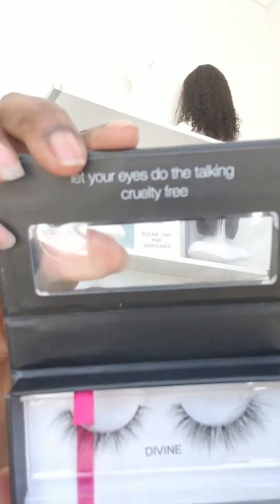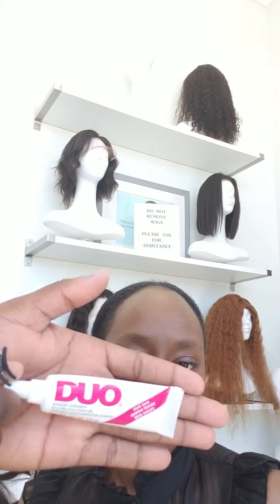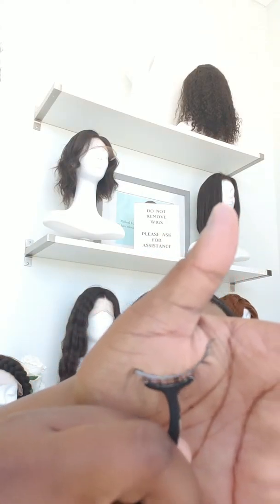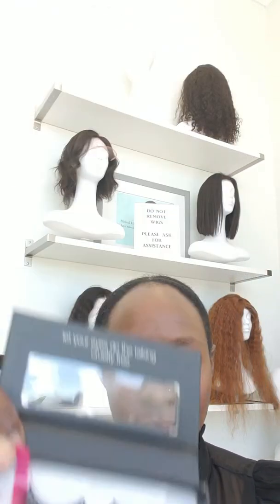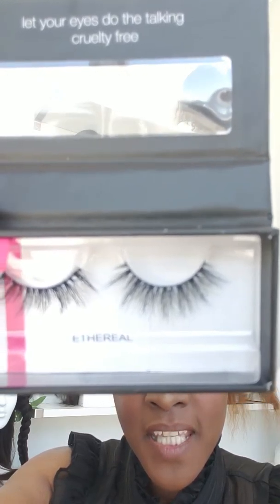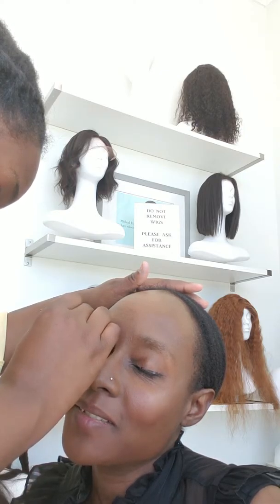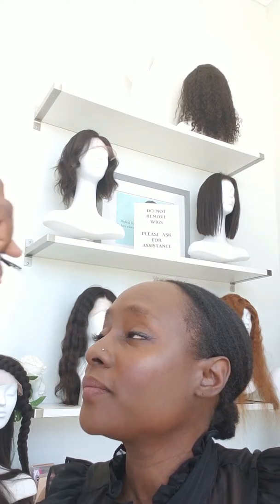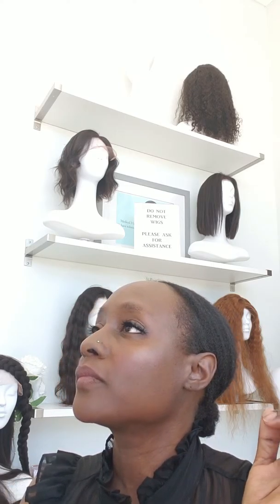Applying our 3D MINK LASHES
From our Heavenly Lox line